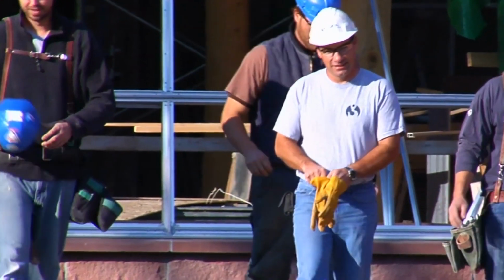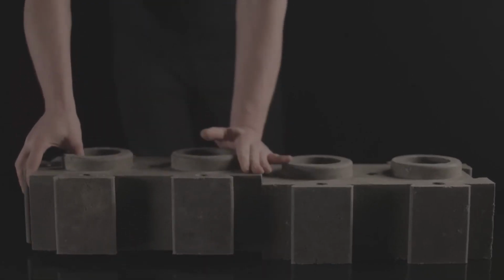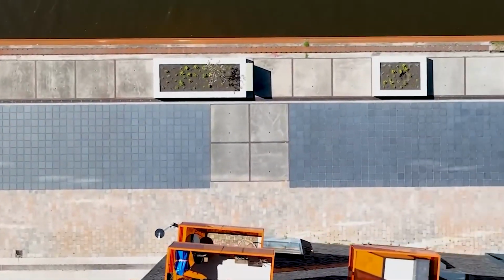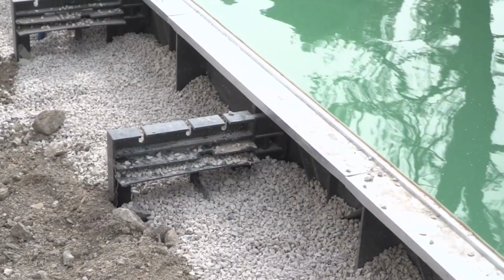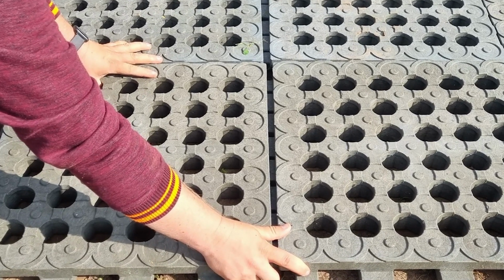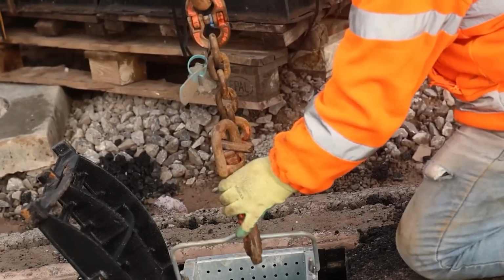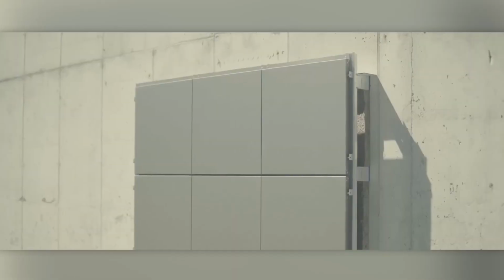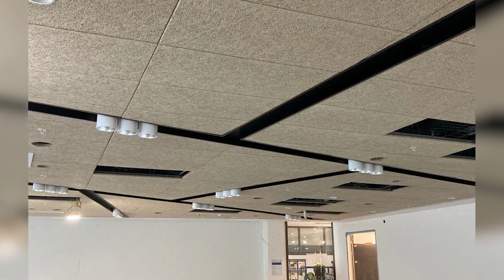Construction & New Technology?!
In this video, we break down Construction & New Technology?!